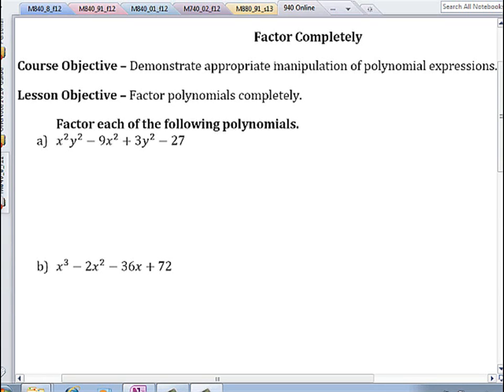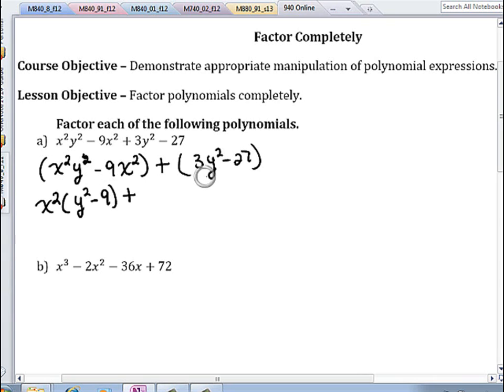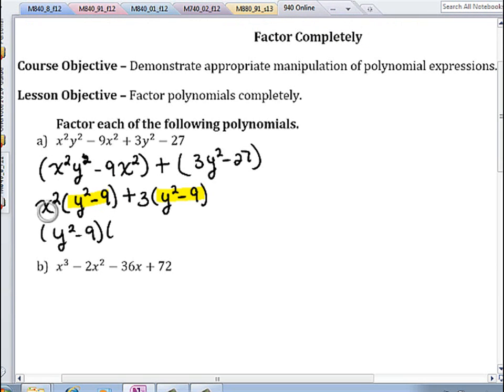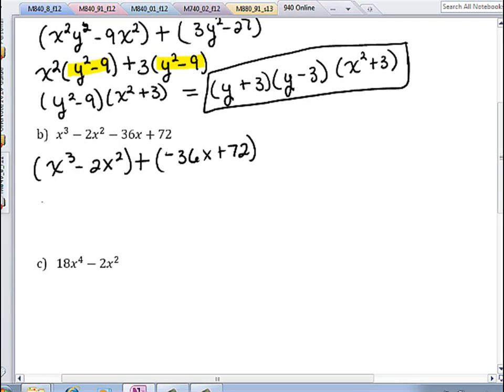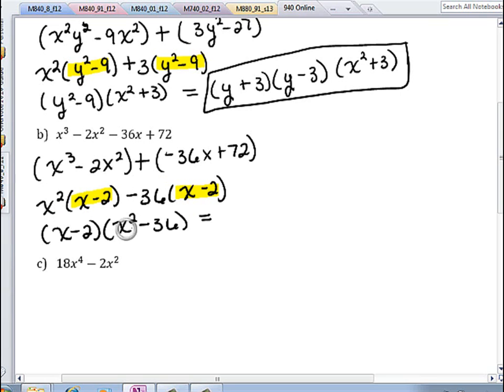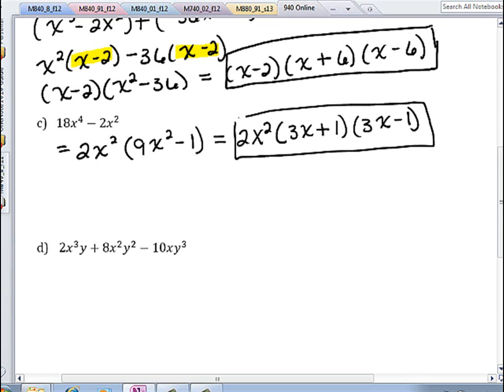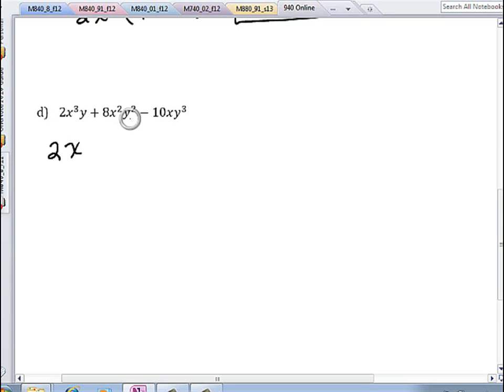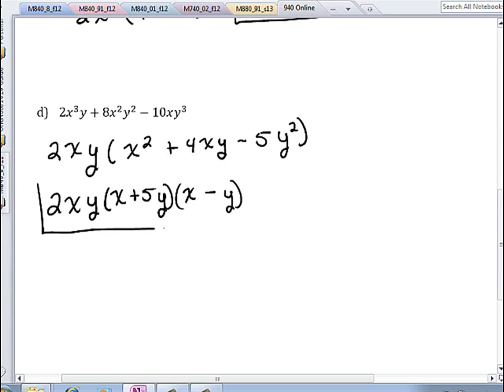Factor Completely - 6.4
This video talks about making sure you have your polynomial factored completely.